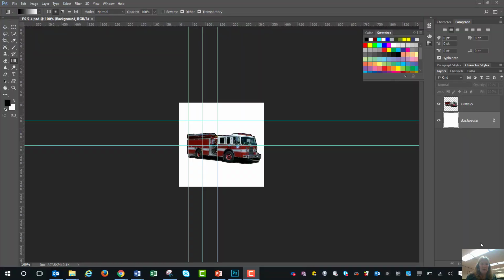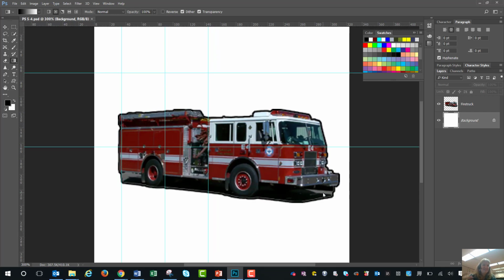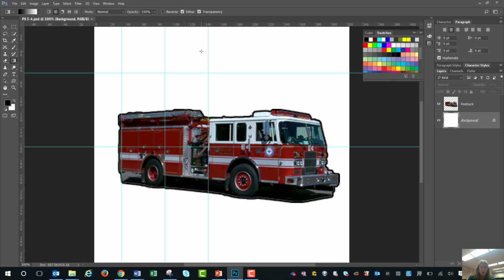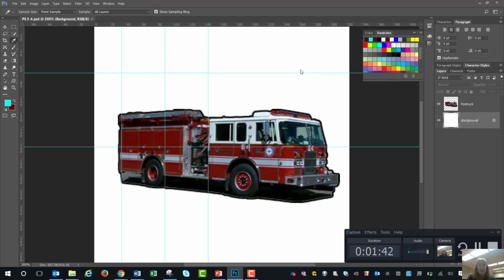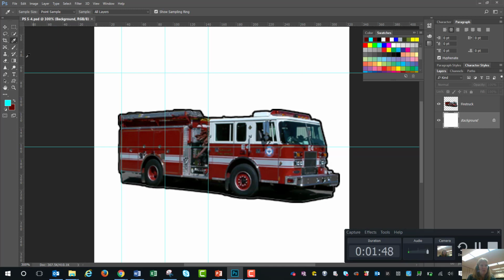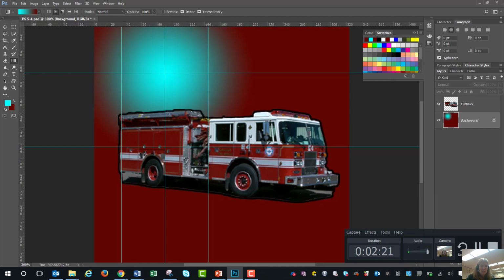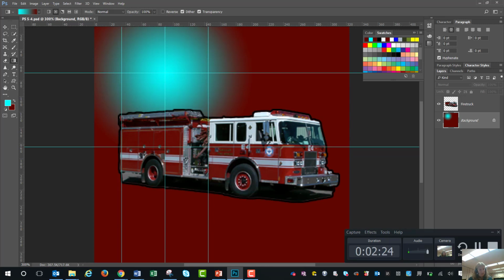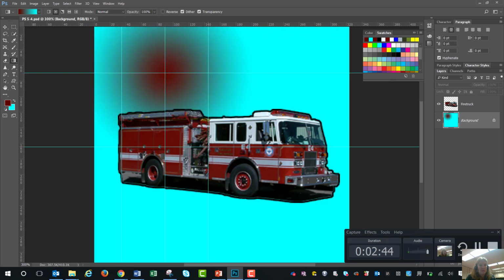PSD - Ch 5 Firetruck Gradient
PSD Firetruck Gradient